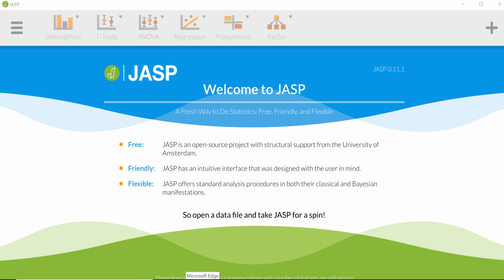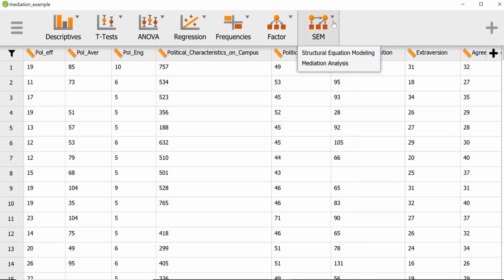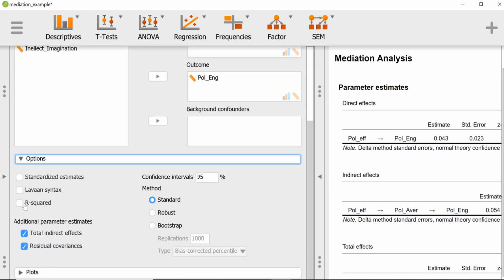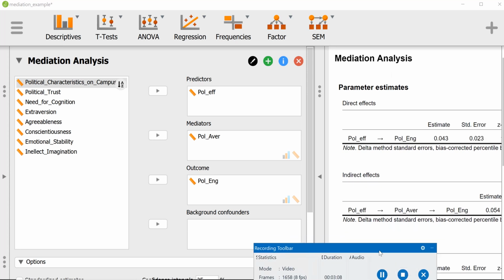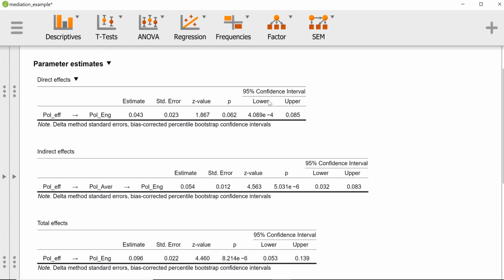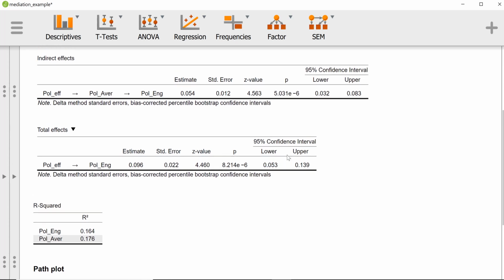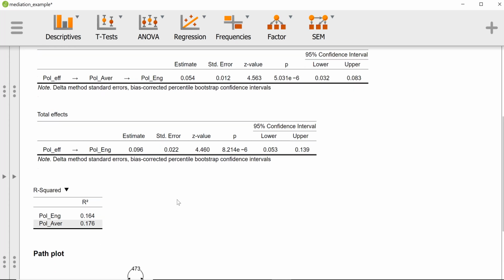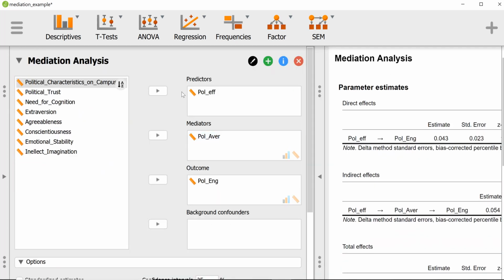Simple Mediation / Indirect Effect in JASP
A brief tutorial covering how to conduct a mediation analysis in JASP